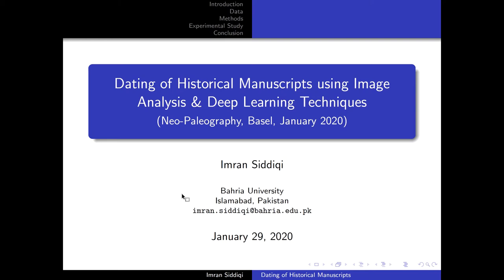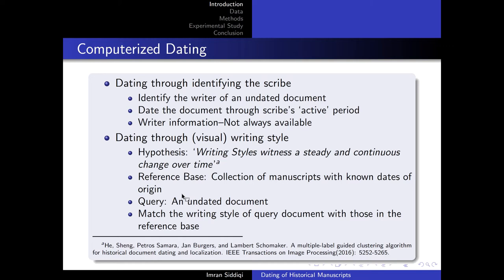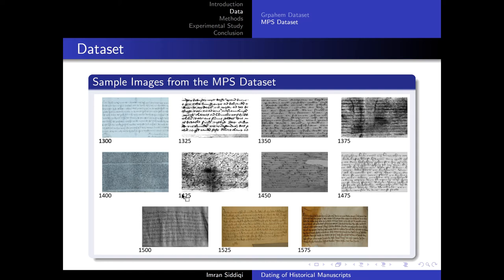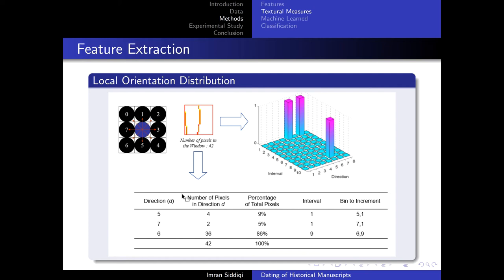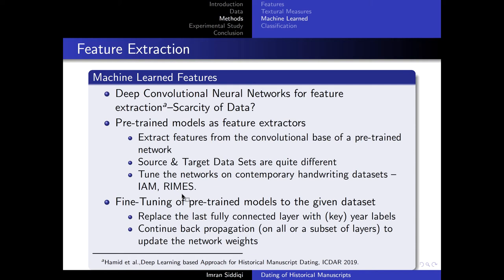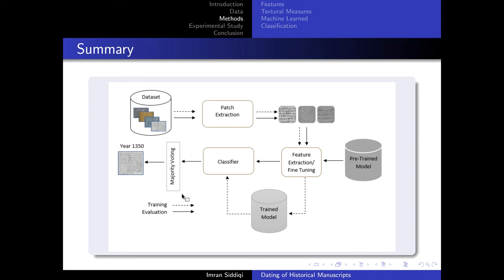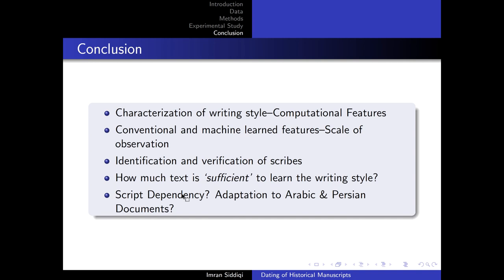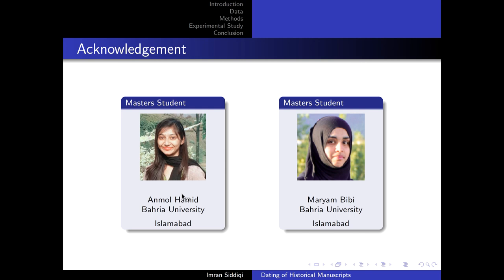Neo-Palaeography Conference 2020 | Imran Siddiqi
International Conference „Neo-Palaeography: Analysing Ancient Handwritings in the Digital Age“
University of Basel
Department of Ancient Civilizations
Project d-scribes

Imran Siddiqi (Islamabad): Dating of Historical Manuscripts using Image Analysis & Deep Learning Techniques

The last two decades have witnessed a tremendous increase in the digitization of historical manuscripts. This not only allows preserving the priceless manuscripts in digital libraries but also offers substantial research attraction to the pattern recognition community in general and, document and handwriting recognition community in particular. Digitized (scanned or photographed) collections of ancient manuscripts offer a number of interesting research problems for computerized investigations. These include pre-processing tasks (noise removal, document restoration etc.), segmentation tasks (binarization, line and word extraction), handwriting recognition, identification and authenticity of scribes and predictions on the origin of the document etc. While pre-processing and recognition tasks have been extensively explored, dating of historical manuscripts using image analysis and machine learning techniques remains a relatively less explored area and makes the subject of our present investigation. Features capturing the textural information of writing strokes are computed to characterize the date of a manuscript. A supervised learning approach is employed where features extracted from manuscripts (with known dates of origin) are used to train a classifier. In addition, we also investigate automatic feature learning from the given samples using deep neural networks. More specifically, we employ transfer learning on a number of popular pre-trained Convolutional Neural Network (CNN) models to characterize the date. Experimental study is carried out on the Medieval Paleographical Scale (MPS) dataset and the realized results show significant reduction in the Mean Absolute Error (MAE).